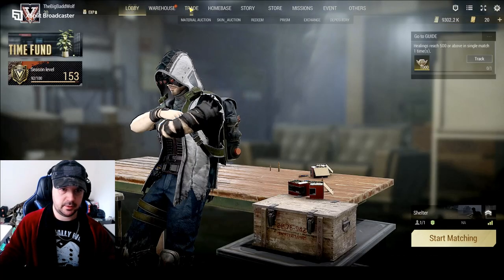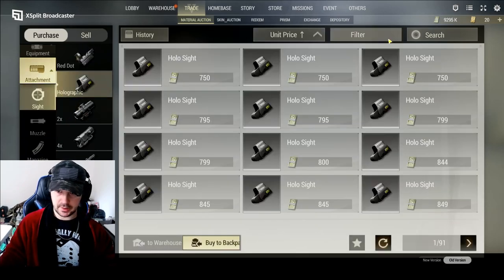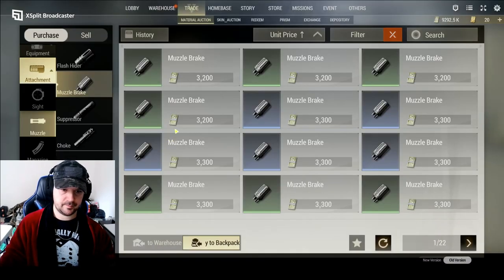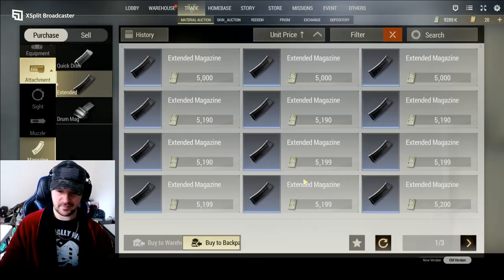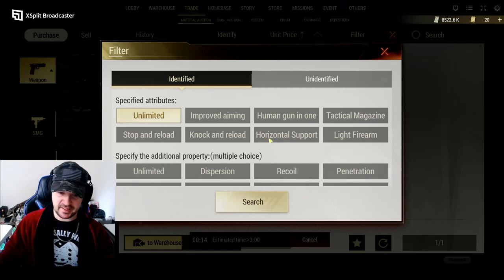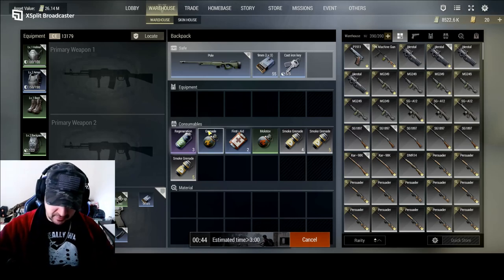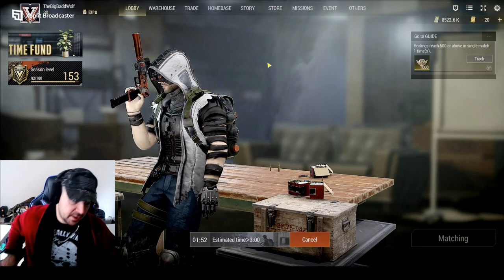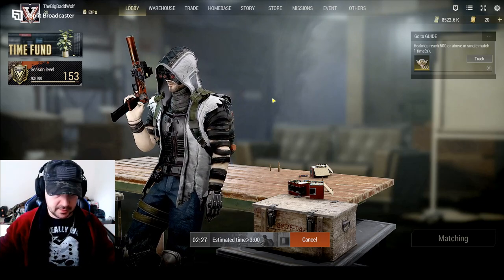Badlanders Season 6: Budget Build and Play Series: G18 and Pole Sniper